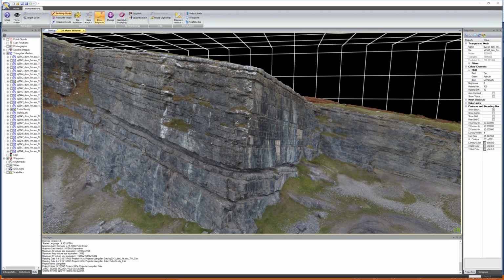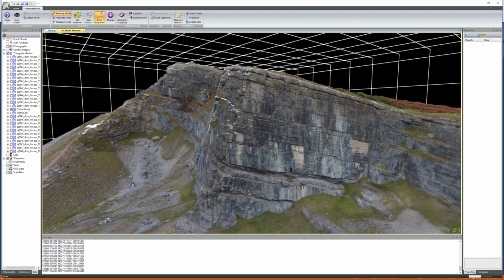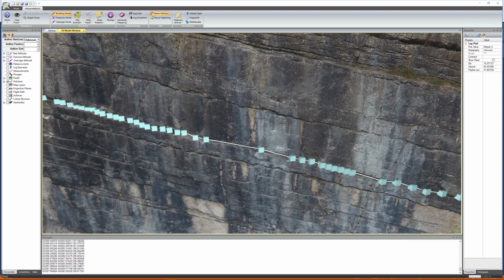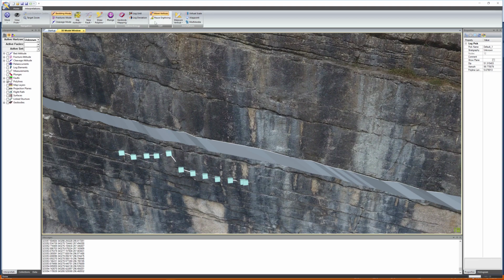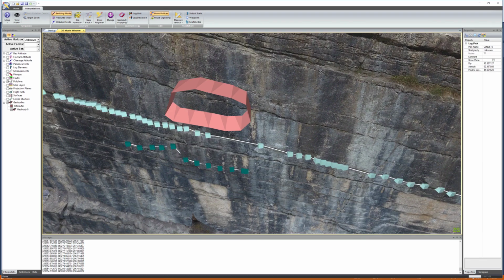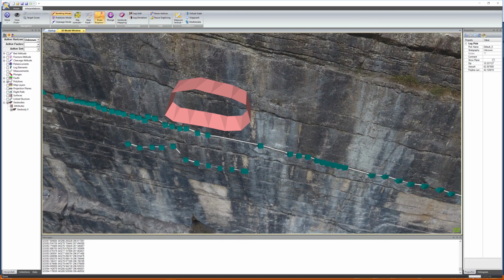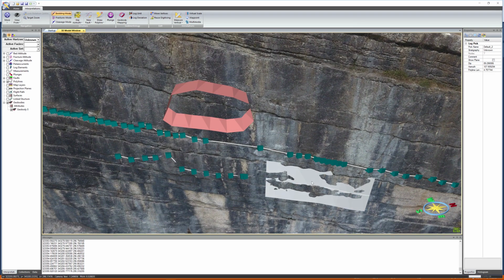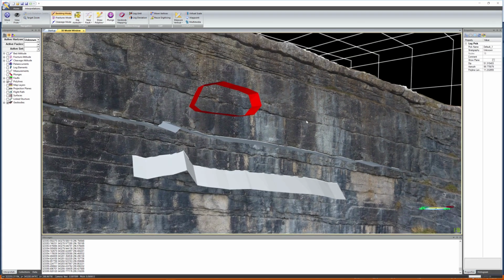Polyline, Geobody and Fault editing in Version 23.1 and above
As of version 3.1 the editing tools have been modified, and unified across object types. This short video illustrates the latest editing tools.